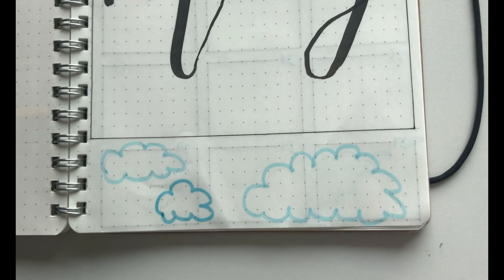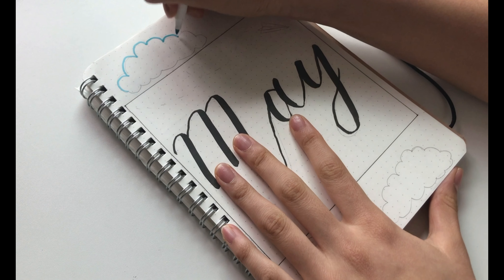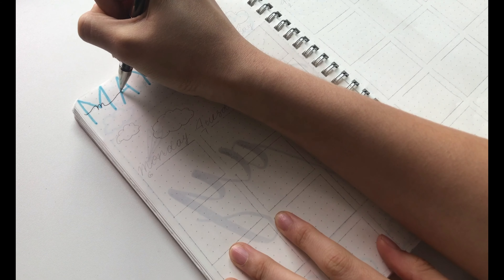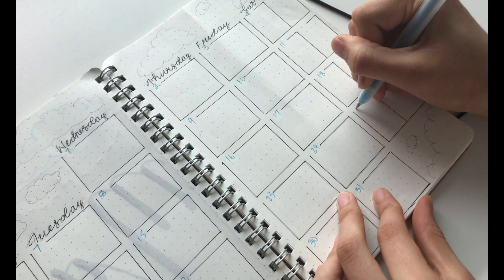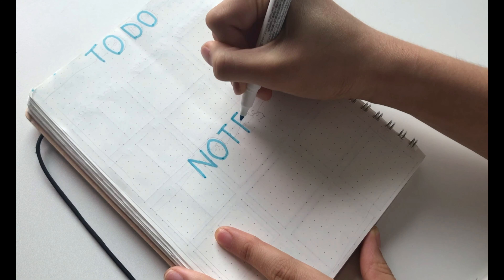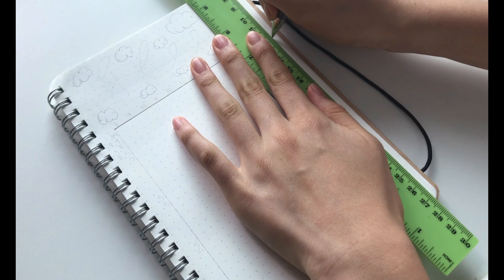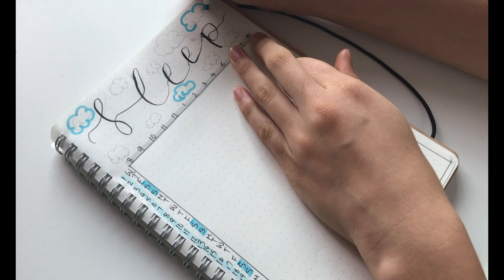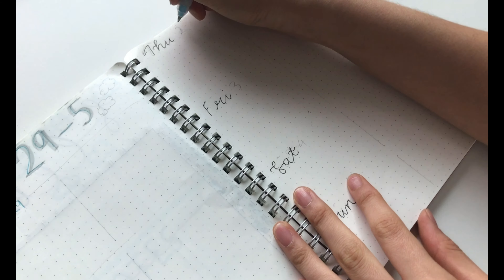PLAN WITH ME | May 2019 Bullet Journal Setup | Clouds | StudyWithKiki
Hey guys!!🙌 I hope you are doing well.😀 In this video I'm going to be showing you guys my May 2019 bullet journal setup. I hope you guys find these spreads helpful!🌈

🔥Make sure to comment which spread was your favourite❤️

💕HAPPY JOURNALING!!!